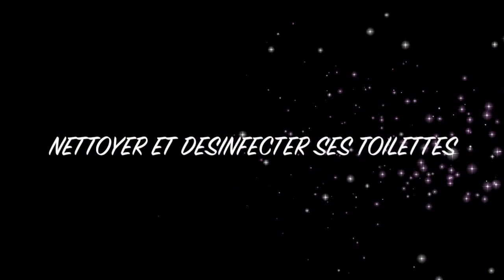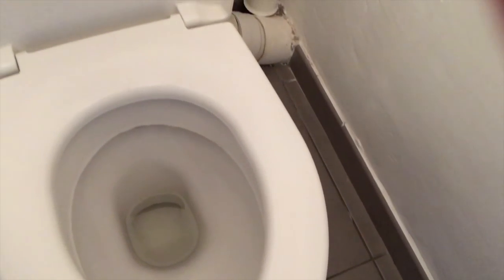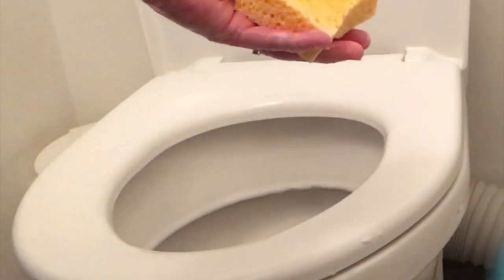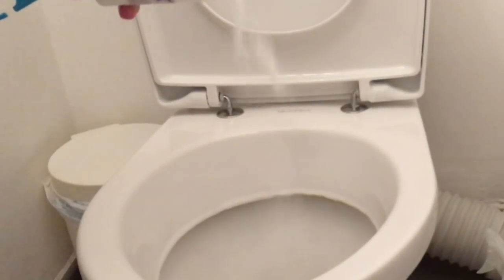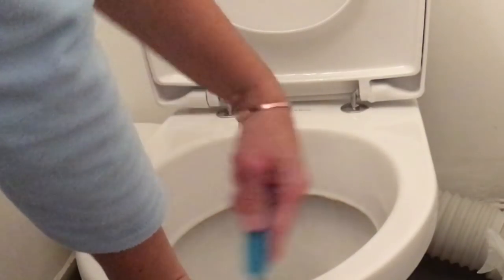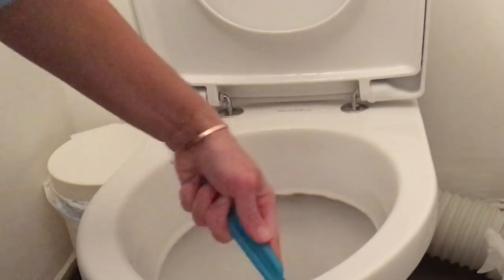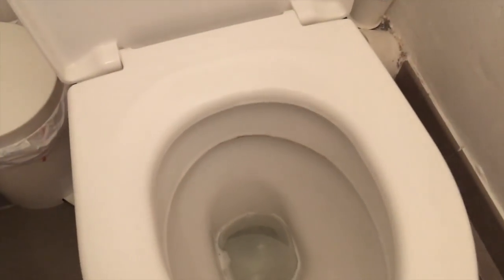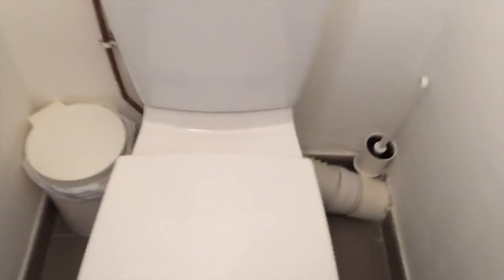NETTOYER SES TOILETTES sans javel 🌱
Faciliter le quotidien dans une maison respectueuse de l'environnement.
1 video tous 15 jours le vendredi à 16 heures

Tous mes conseils résumés dans mon livre "Les bases du ménage écolo":
Sur Amazon

Quelques liens où trouver les produits cités dans mes videos :

Lien ma boutique Amazon produits recommandés

Pour les produits non trouvés sur le lien Amazon, rendez vous sur les sites dédiés :

🖥️  Sites internet cités :
* La compagnie du bicarbonate